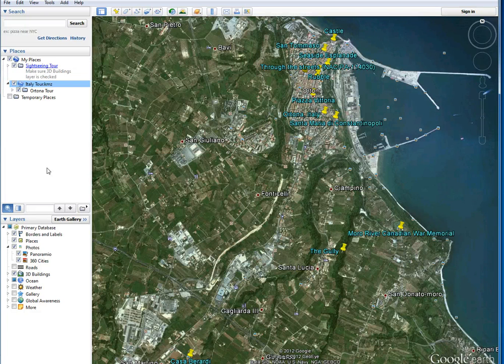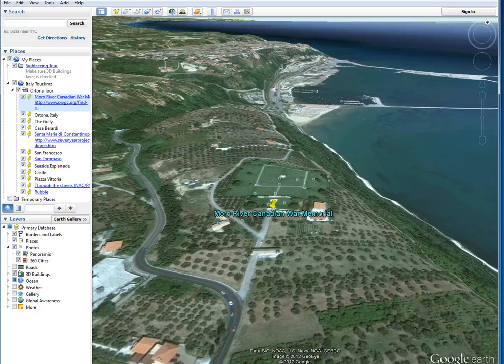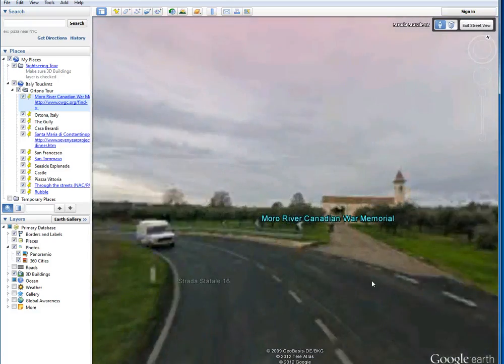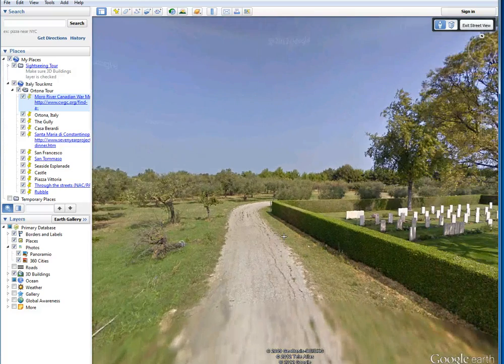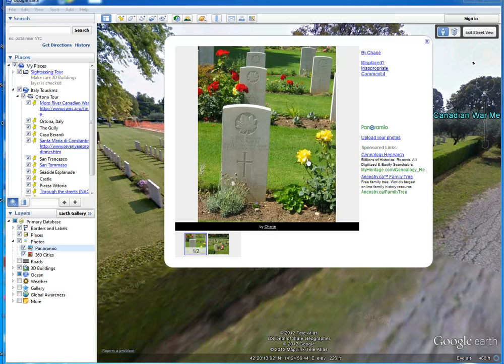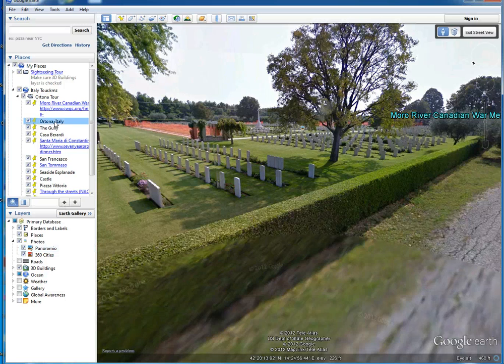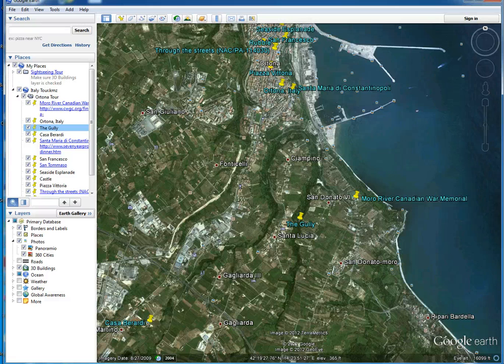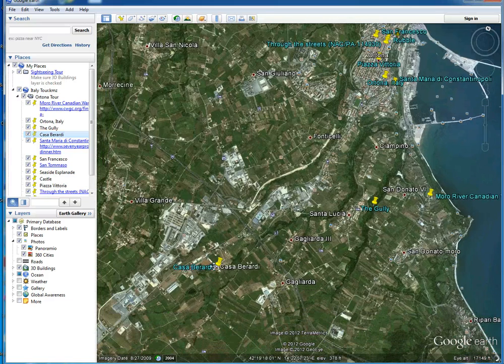Italy Tour 1 - Outside Ortona